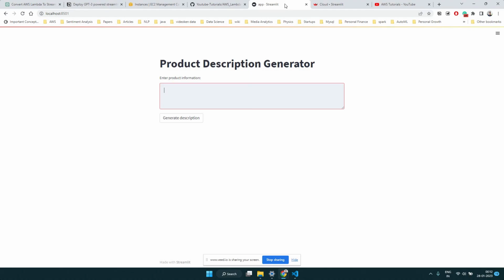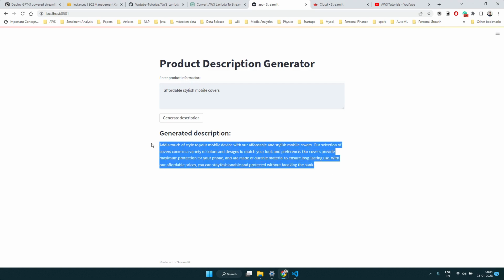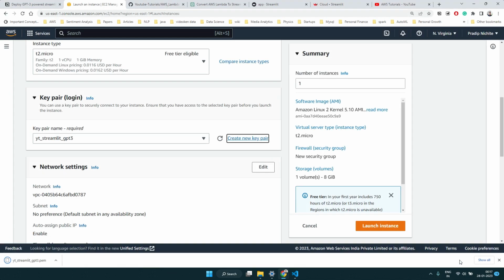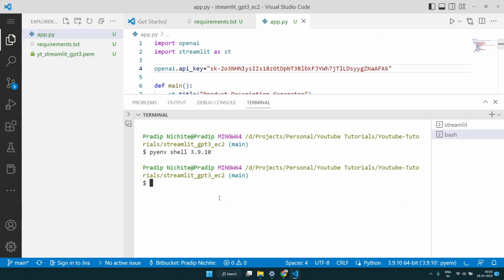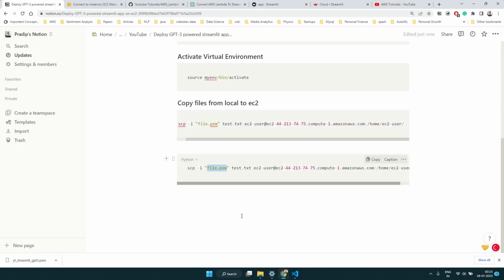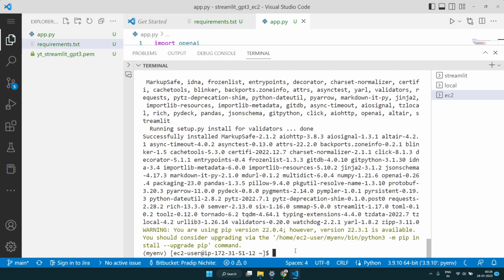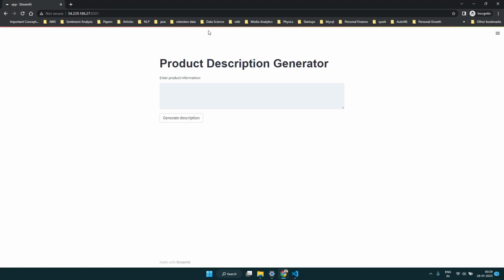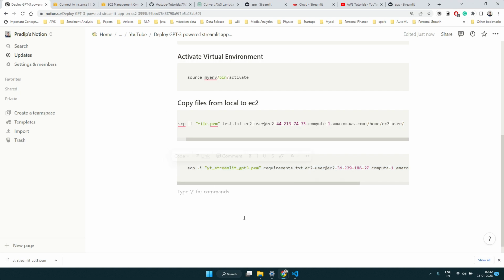Deploy Open AI Streamlit App on AWS EC2 | AWS Tutotrials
In this tutorial, we will show you how to deploy a GPT-3 app built with Streamlit on an AWS EC2 instance.
We will cover all the necessary steps to set up the EC2 instance, install the required dependencies, and configure the app for deployment.